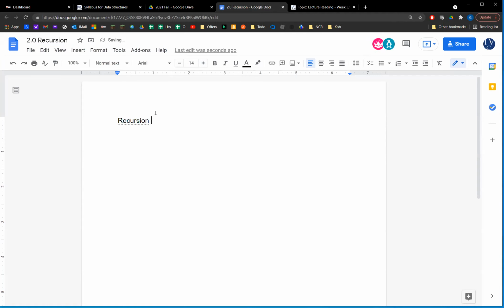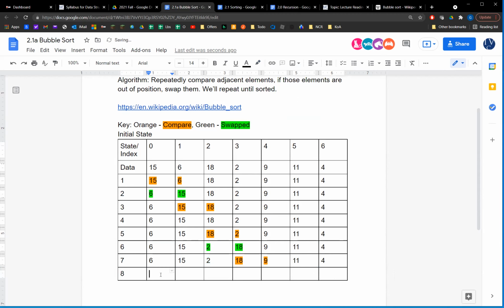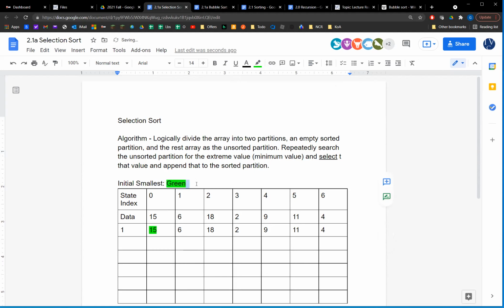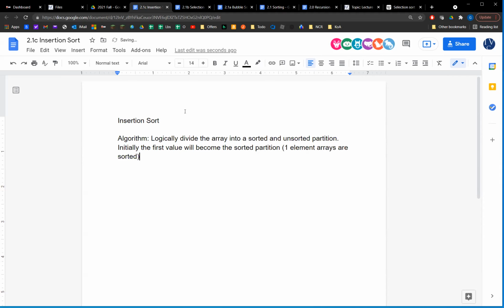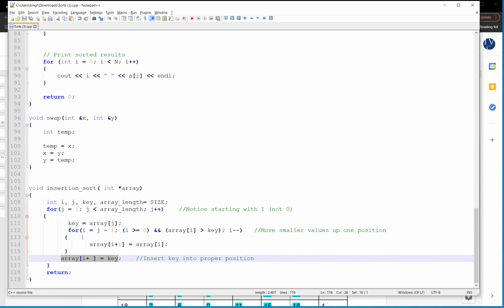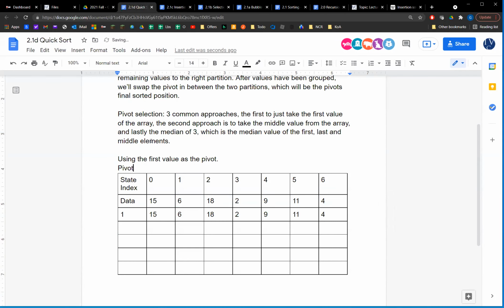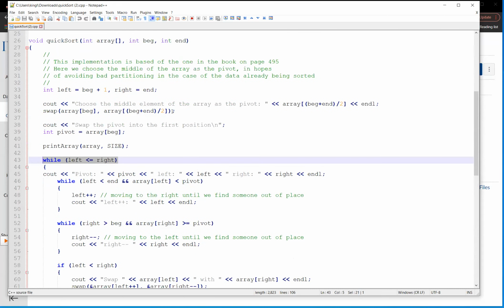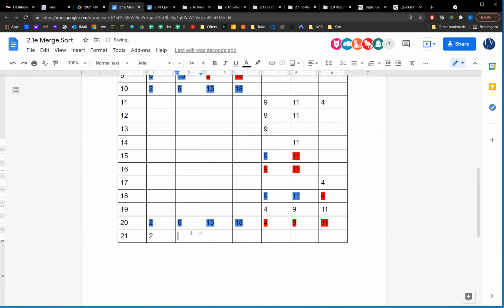CS 41 09/13/2021